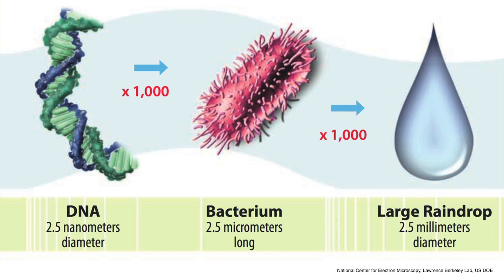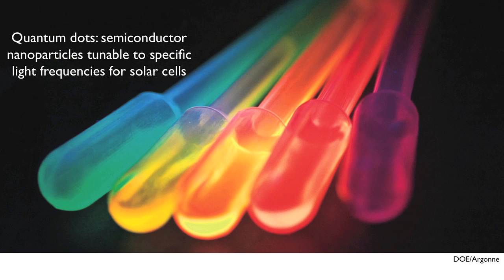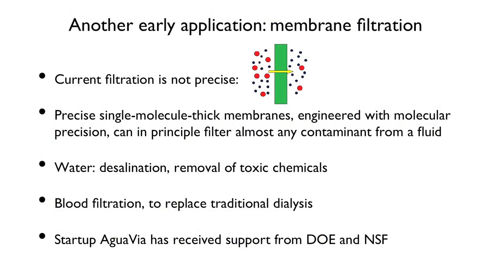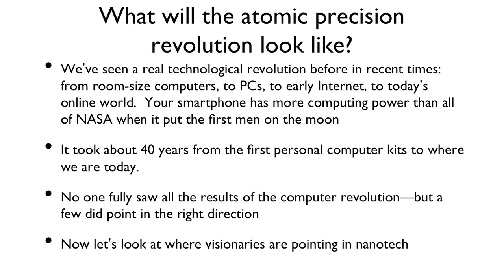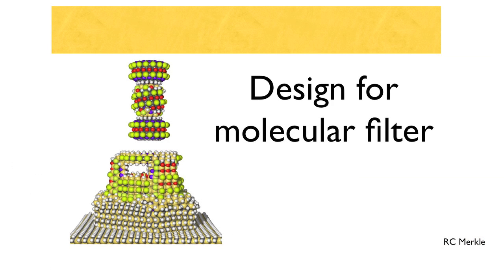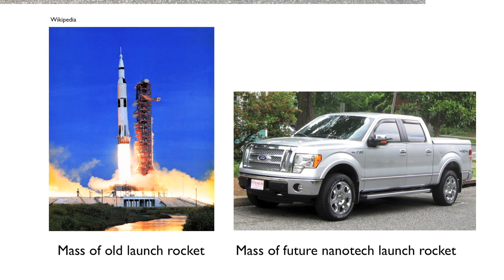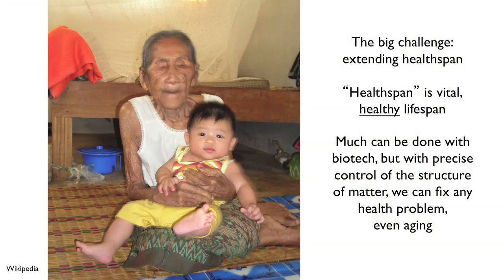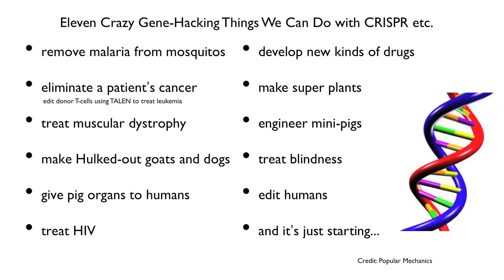EconAlliance Speaker Christine Peterson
Christine Peterson, Co-Founder, The Foresight Institute, Palo Alto – For the 2016 EconAlliance Future Forum/Annual Dinner, Peterson provided an overview of nanotechnology - its nature, progress and applications in energy, health care, manufacturing and transportation. She also touched on biotech and artificial intelligence and how these emerging technologies would impact industries and lives.